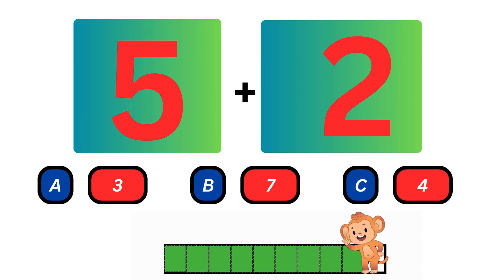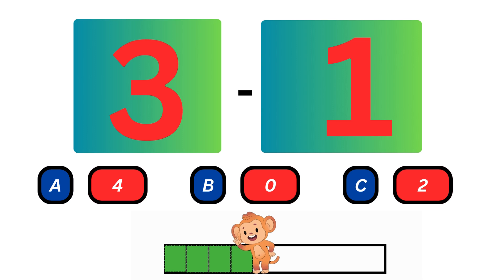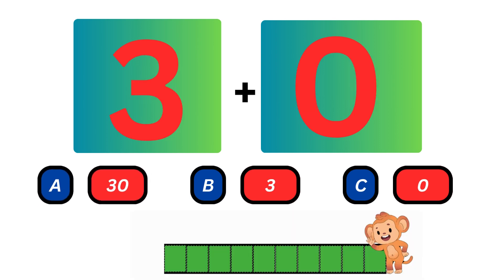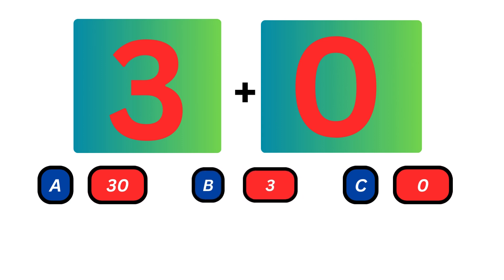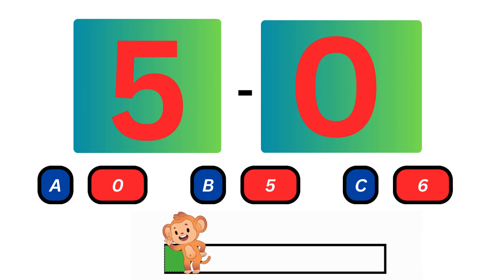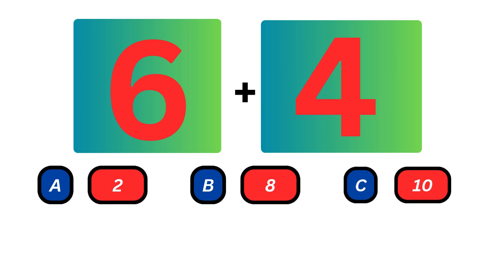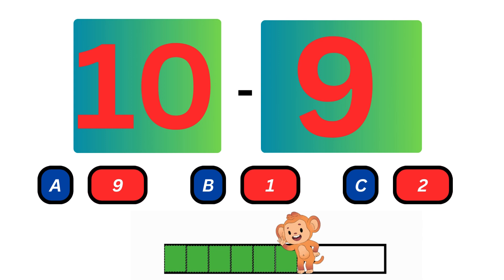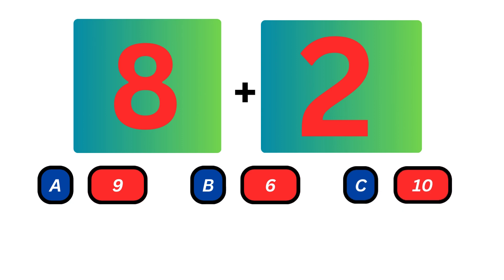simple quiz addition and subtraction for grade1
"Mind and Challenging Maths" is designed to push the boundaries of logical thinking, problem-solving, and mathematical creativity. From brain-bending puzzles to advanced mathematical concepts, this platform sharpens analytical skills and cultivates a deeper understanding of mathematics through engaging challenges that go beyond the textbook.